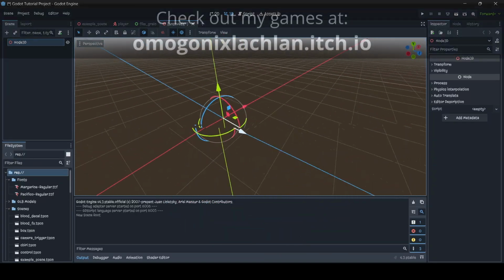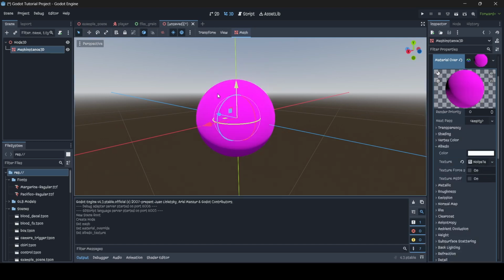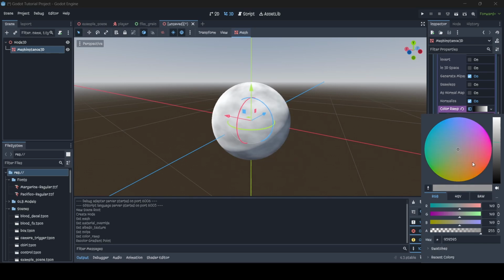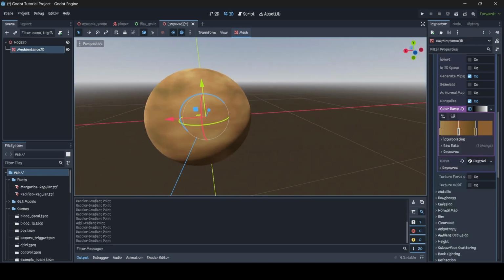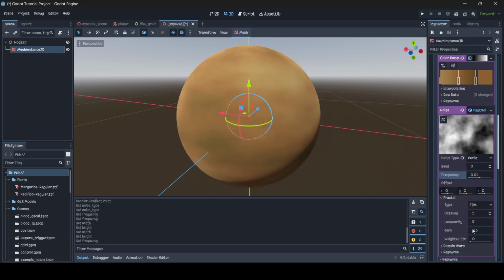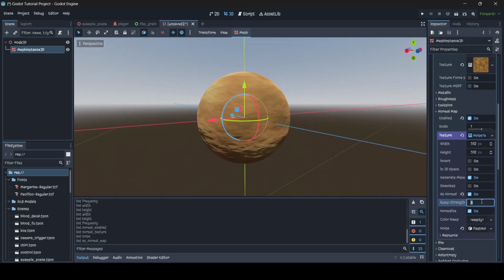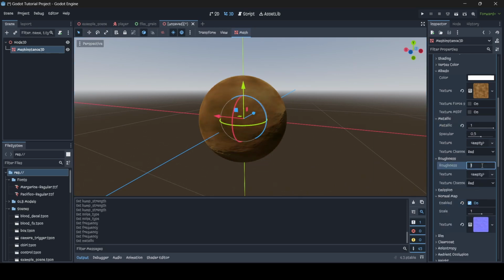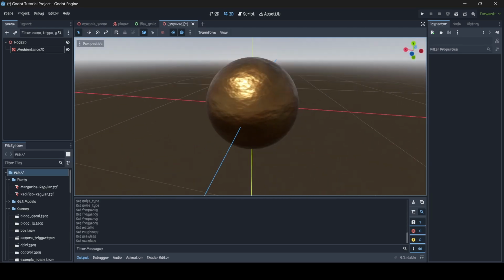How to Make Great Materials Using Noise in Godot - Godot 4 Tutorial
In this Godot 4 tutorial, I teach you guys how to make great-looking materials simply using noise!